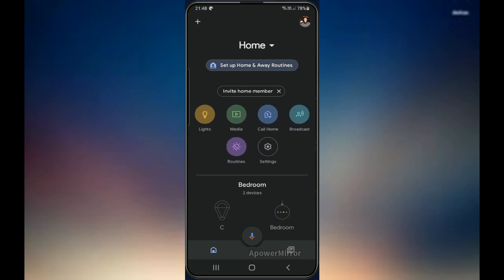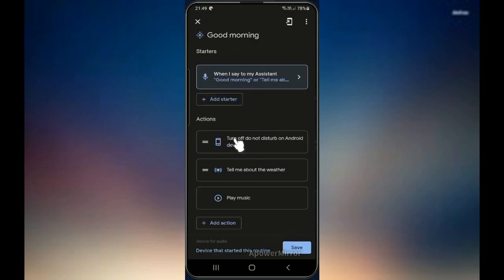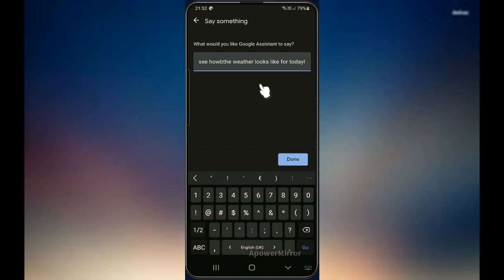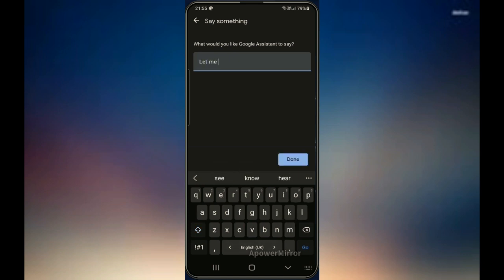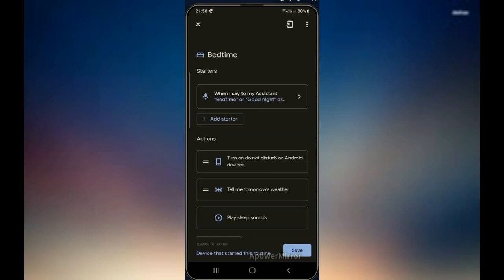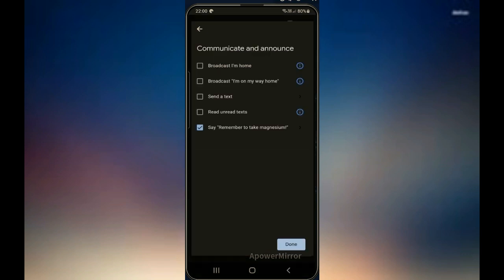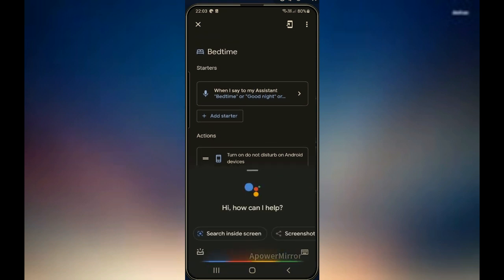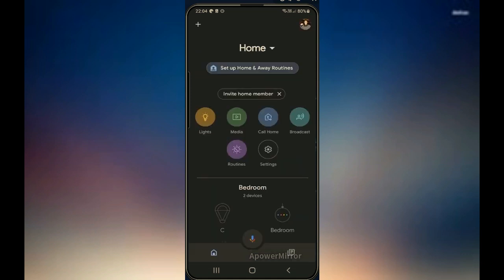How to Setup Google Home Routines | Custom "Bedtime" and "Good morning" Routine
Google Home is a hub to access Google Assistant connected to Google's artificial intelligence (AI). If you have Google Home device at home or planning to have one, this feature you may like to have in your daily routine. You can activate multiple actions with a single command.

In this video I show you on how to control your smart devices automatically with routines created with Google Home Routines.

Note that if you're using an iPhone, you're not going to be able to access Google Home's routine feature.  You need an Android phone or tablet in order to get your Google Home or Google Assistant application updated to the point where routines are enabled.